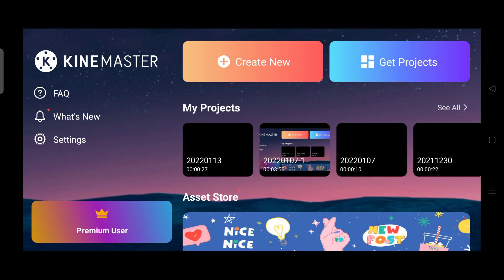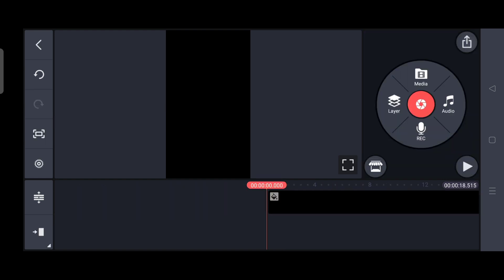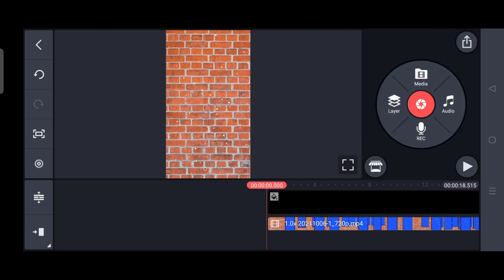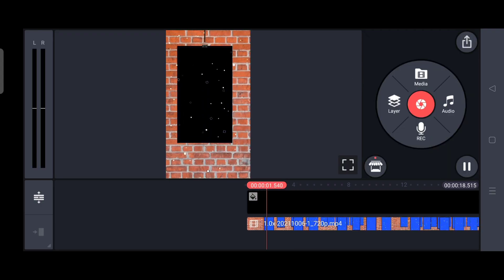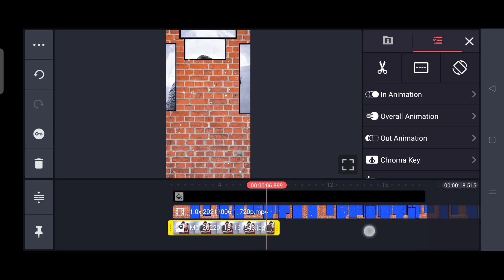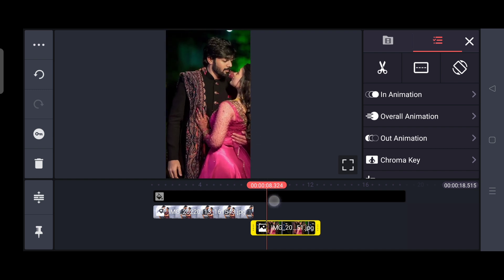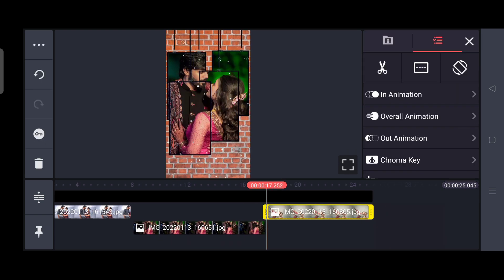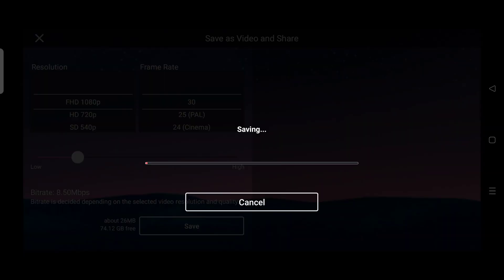Kinemaster Love Video Editing Tamil | Tamil Love Whatsapp Status | Blue Princess Editz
To Shop on Amazon 🛒
50% வரை அமேசானில் அதிரடி தள்ளுபடி !

✅Today's Deals || SAVE UP TO 25% RIGHT NOW!!

Kinemaster அப்ளிகேஷனை இப்படியும் டவுன்லோட் செய்யலாம்?